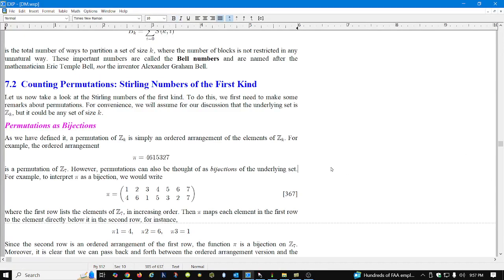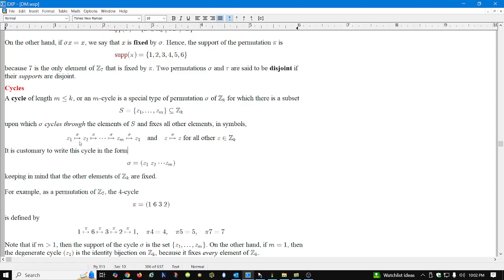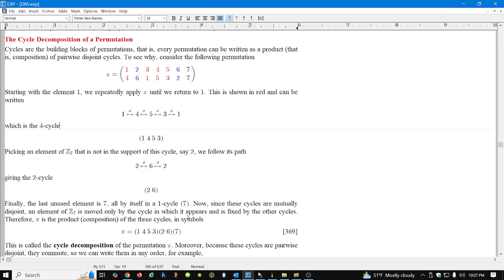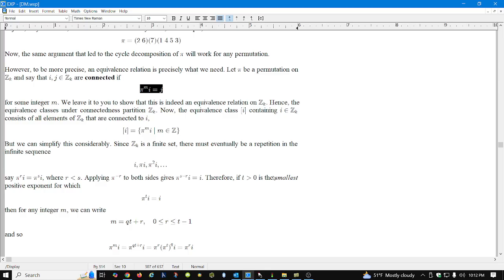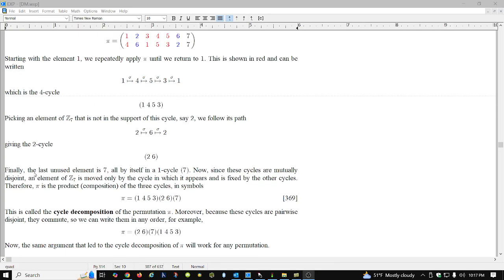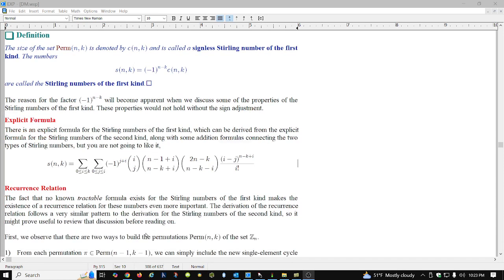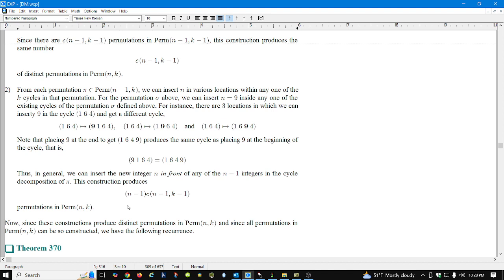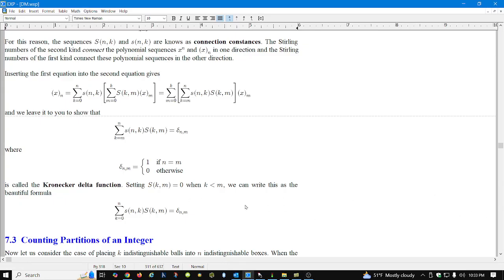Discrete Mathematics 34 Advanced Combinatorics 2 Stirling Numbers of the First Kind